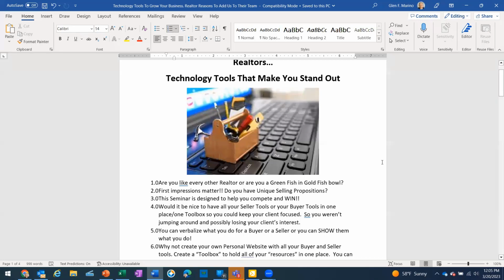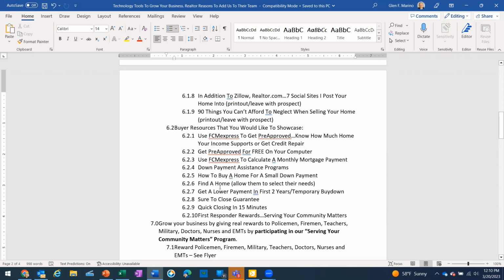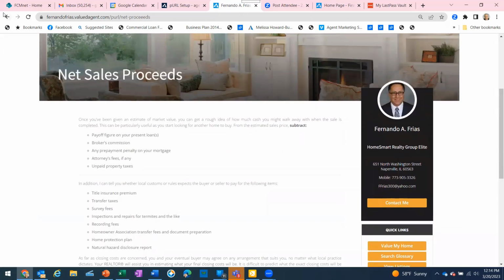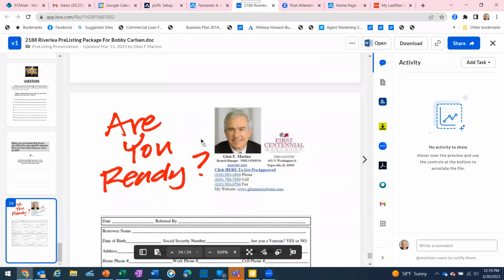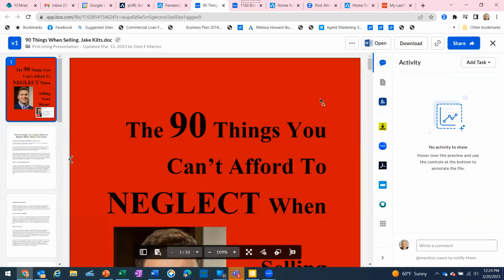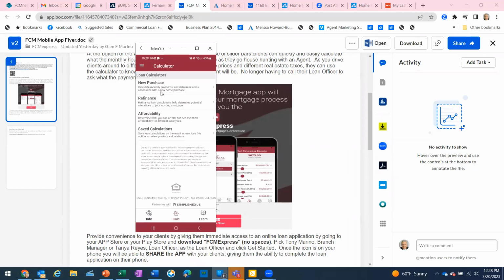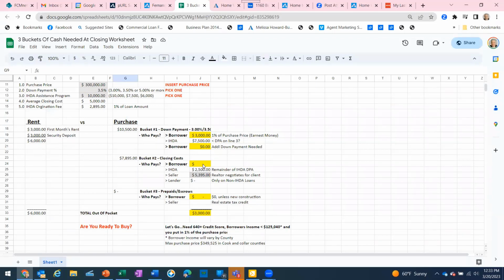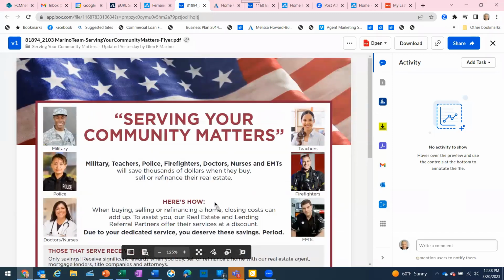Technology Tools Than Make You Stand Out with Tony Marino and Tanya Reyes, First Centennial Mortgage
1.0 Are you like every other Realtor or are you a Green Fish in Gold Fish bowl?
2.0 First impressions matter!! Do you have Unique Selling Propositions?
3.0 This Seminar is designed to help you compete and WIN!!
4.0 Would it be nice to have all your Seller Tools or your Buyer Tools in one place/one Toolbox so you could keep your client focused.  So you weren’t jumping around and possibly losing your client’s interest.
5.0 You can verbalize what you do for a Buyer or a Seller or you can SHOW them what you do!
6.0 Why not create your own Personal Website with all your Buyer and Seller tools. Create a “Toolbox” to hold all of your “resources” in one place.  You can focus your Buyer or Seller with all your tools in one place. A good example is Remember this can be yours.  Just give out your website to your prospects.  It is your first name, last name.valuedagent.com.
6.1 Seller Resources That You Would Like To Showcase:
6.1.1 Why Choose Me?
6.1.2 Getting Ready For Sale
6.1.3 Setting A Price
6.1.4 Net Sales Proceeds
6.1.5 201 Things I Do To Sell Your Home (34 page printout/leave)
6.1.6 Sample Property Website
6.1.7 Sample Sign Rider To Capture Drive By Leads (Text)
6.1.8 In Addition To Zillow, Realtor.com…7 Social Sites I Post Your Home Into (printout/leave with prospect)
6.1.9 90 Things You Can’t Afford To Neglect When Selling Your Home (printout/leave with prospect)
6.2 Buyer Resources That You Would Like To Showcase:
6.2.1 Use FCMexpress To Get PreApproved…Know How Much Home Your Income Supports or Get Credit Repair
6.2.2 Get PreApproved For FREE On Your Computer
6.2.3 Use FCMexpress To Calculate A Monthly Mortgage Payment
6.2.4 Down Payment Assistance Programs
6.2.5 How To Buy A Home For A Small Down Payment
6.2.6 Find A Home (allow them to select their needs)
6.2.7 Get A Lower Payment In First 2 Years/Temporary Buydown
6.2.8 Sure To Close Guarantee
6.2.9 Quick Closing In 15 Minutes
6.2.10 First Responder Rewards…Serving Your Community Matters
7.0 Grow your business by giving real rewards to Policemen, Firemen, Teachers, Military, Doctors, Nurses and EMTs by participating in our “Serving Your Community Matters” Program.
7.1 Reward Policemen, Firemen, Military, Teachers, Doctors, Nurses and EMTs – See Flyer
7.2 Rewards include $7,500 in National Merchant Discount Coupons – See Flyer
7.3 Deliver Stands to schools, police or fire stations, VFW Halls and more…
8.0 Receive access to FCMexpress (a Mobile Application) that allows the Realtor to Share the APP immediately with a client and get started on their path to being PreApproved, give clients a great mortgage calculator and give clients the ability to upload their loan documents using their cell phone camera.
or scan this QR Code
9.0 Participate in our Hybrid Closings to faster closings.  Your clients sign a majority of their Lender Closing Documents from the comfort of their home in advance of going to the title company.
12.0 Receive access to our marketing training system “Realtor Internet Marketing Academy” by going and clicking “Recorded Realtor Marketing Classes”
13.0 Your Homework/Your Takeaway From Today:
13.1 Contact Tony Marino, Branch Manager, or Tanya Reyes, Loan Officer, and ask them for a FREE Agent Marketing Account.  Let them know you want a relationship with them and will refer at least 1 loan every other month.
Tony Marino, Branch Manager       Tanya Reyes, Loan Officer
First Centennial Mortgage               First Centennial Mortgage

click on the TAB “Recorded Realtor Marketing Classes” and select Class #5 “How To Create A FREE Dynamic Personal Website”
13.2.1 Check out Class #4 “How To Post Your Listings Into 7 Of The Busiest Social Media Sites”
13.3 Once created, contact Tony or Tanya to book a half hour of my time to finish your Personal Website with the links to the many handouts you saw today.  We will do a one on one Zoom meeting.  However, you must have a relationship with Tony or Tanya.